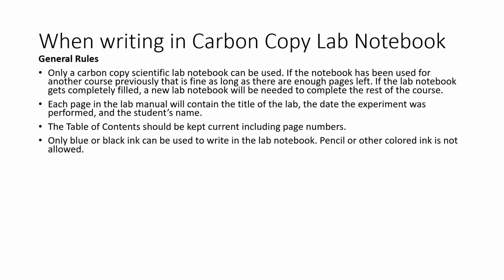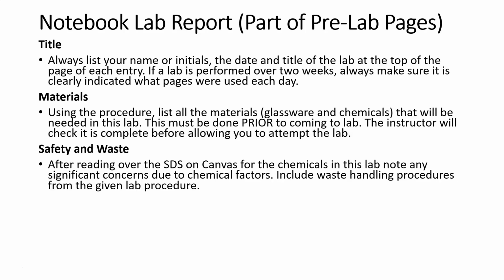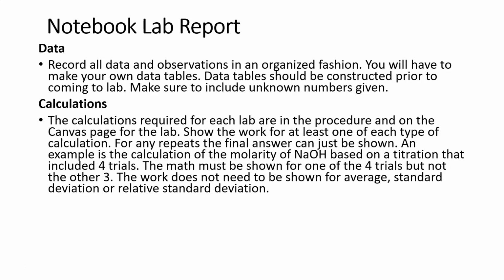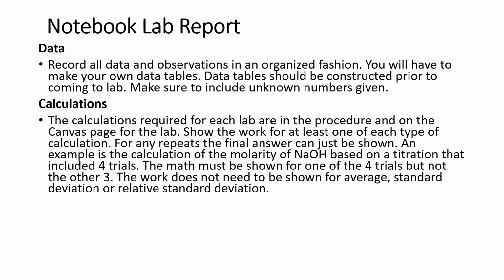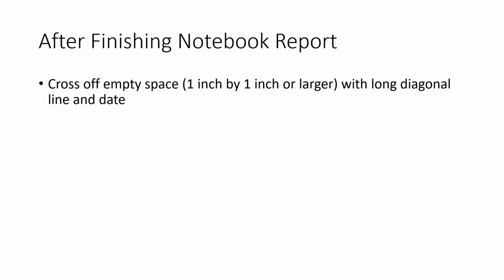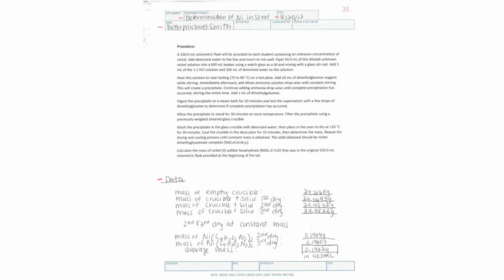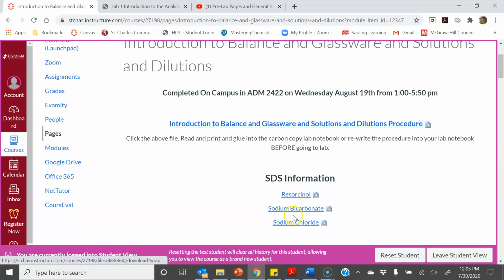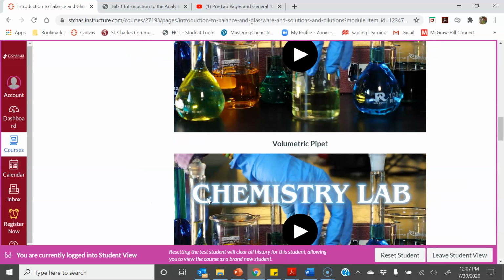Notebook Lab Report